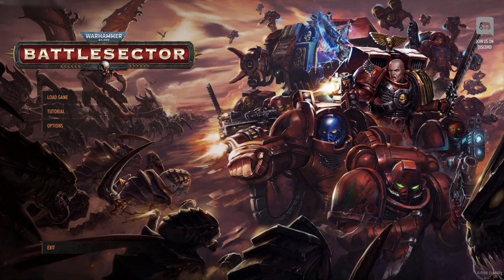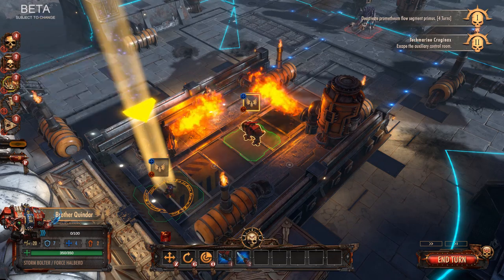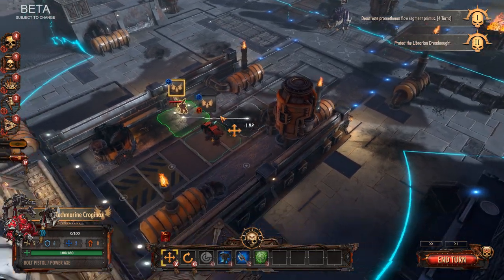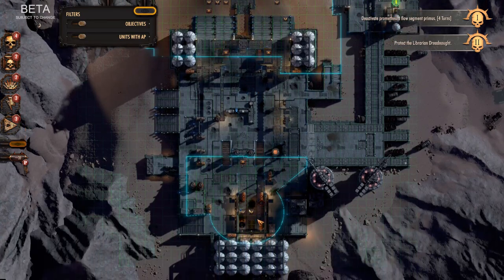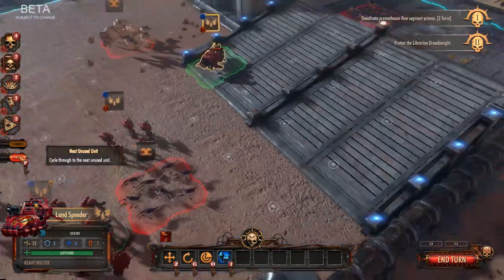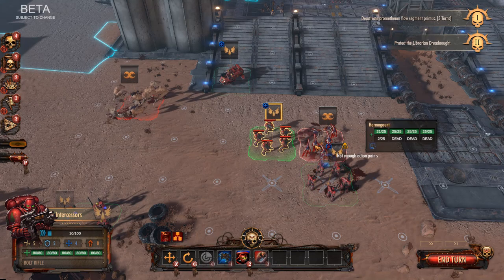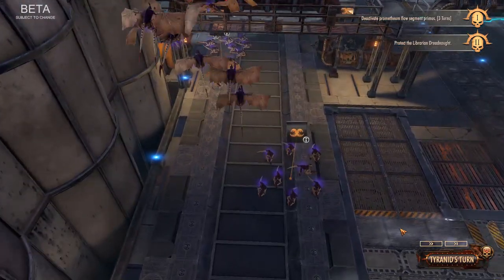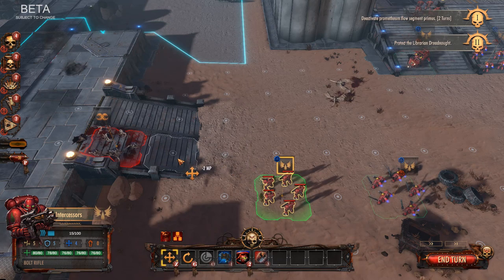Warhammer 40,000: Battlesector - First Look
There's a new Warhammer 40k game coming soon! In this video I take a first look at Warhammer 40,000: Battlesector.

Chapters:
0:00 - Intro
1:30 - Overview
3:09 - First Impressions
3:47 - UI & Basic Commands
7:30 - Gameplay
25:41 - Summary & Verdict
26:52 - Outro